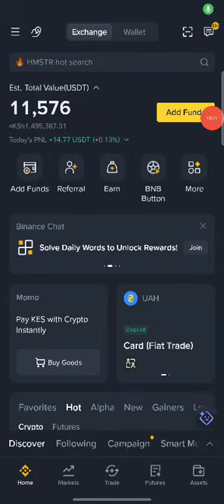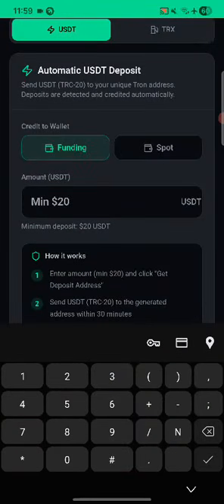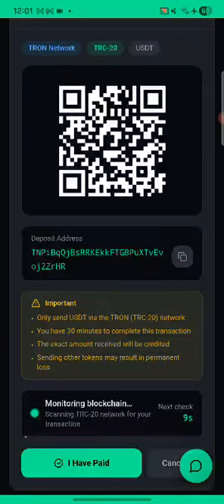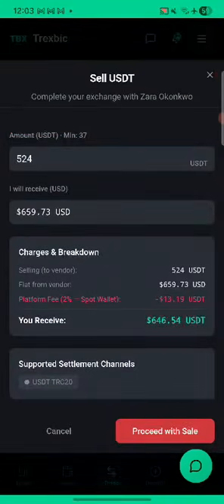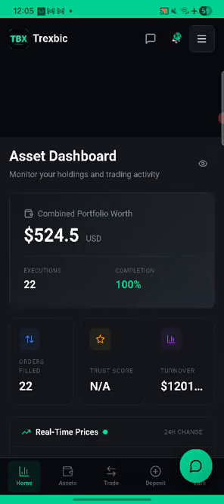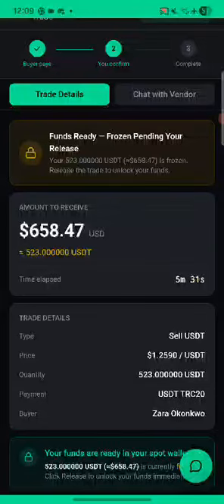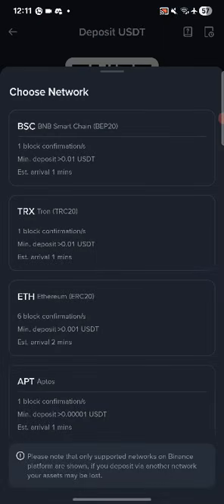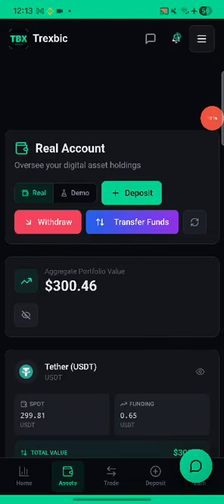Crypto Trading Arbitrage How I Made $147 in 10 Minutes